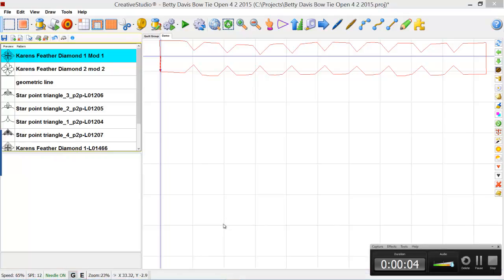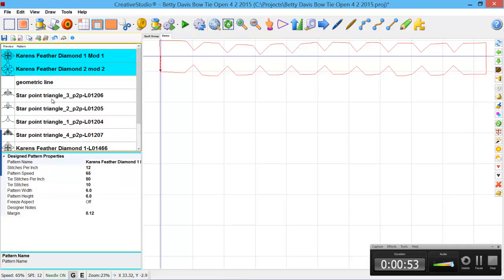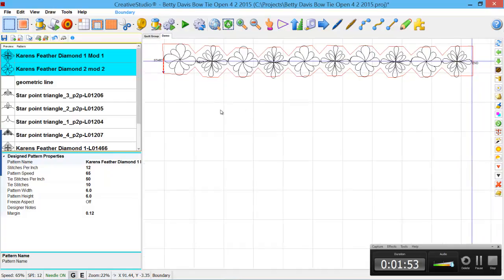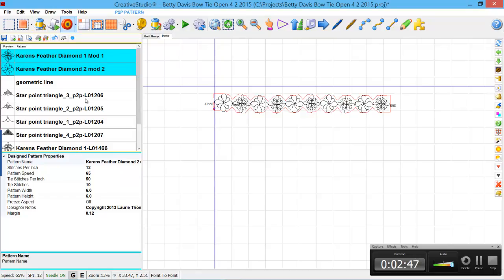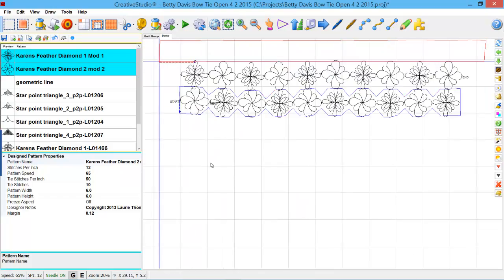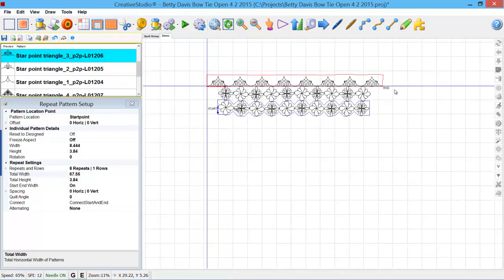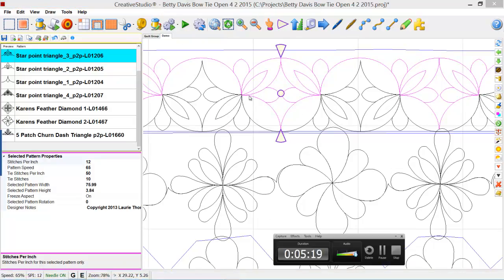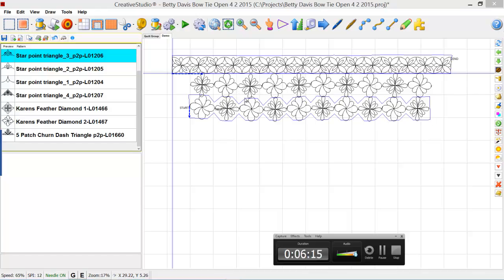p2p demo one 4 2 2015